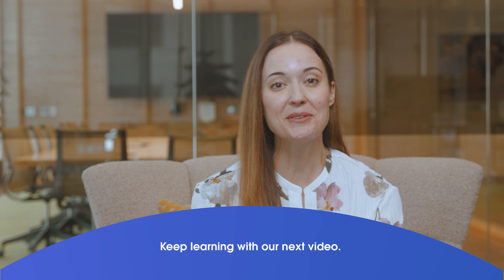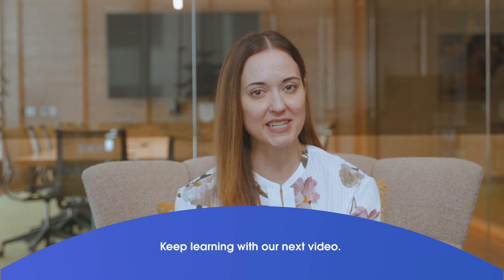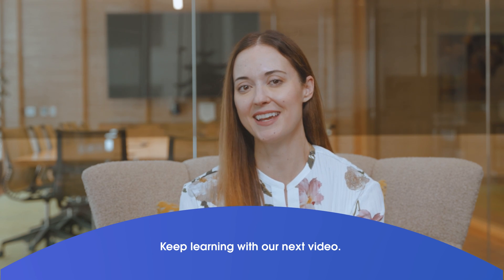Deploy AI Agents 16X Faster with Agentforce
Learn why a platform approach to agentic AI development can accelerate deployment by 16x and improve accuracy by 75% compared to building your own.

Discover the key advantages of Agentforce across model setup, data integration, prompt engineering, security, UI development, and tuning.

0:20 - Read Valoir’s complete Agentforce research
2:12: Learn about Data Cloud
2:54 - Learn about Prompt Builder
3:28 - Learn about the Trust Layer
5:00 - Learn how the Atlas Reasoning Engine powers Agentforce
5:42 - Watch the next video in this series